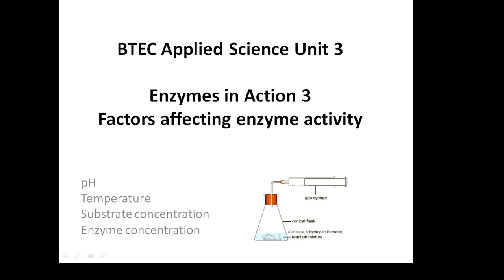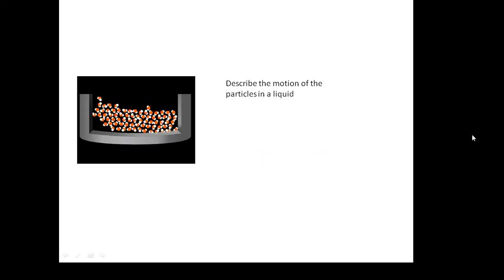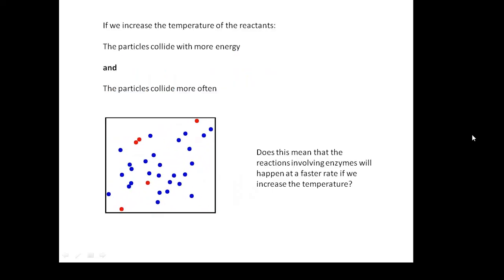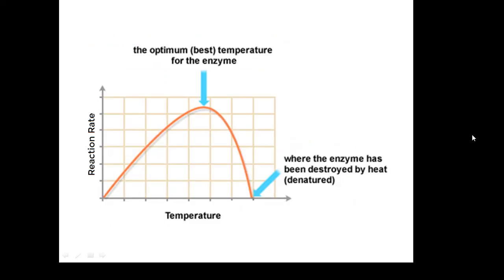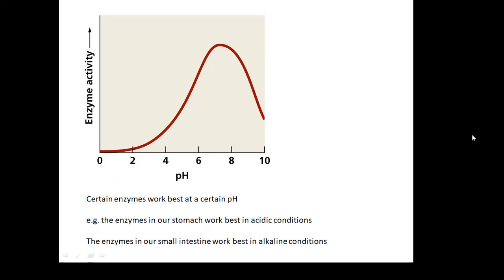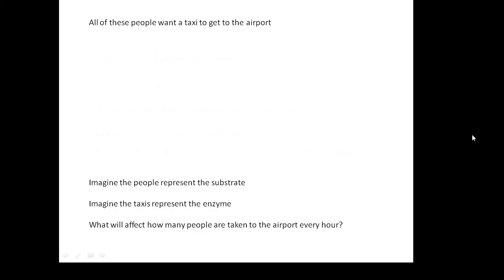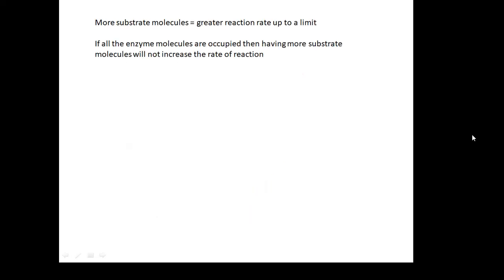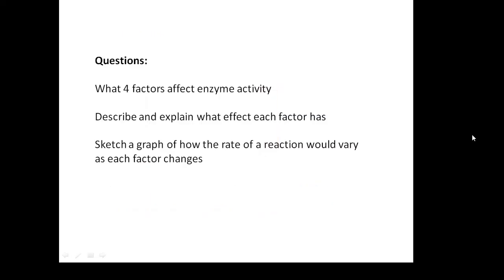BTEC Applied Science: Unit 3 Enzymes 3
For the BTEC Applied Science course
What factors affect the activity of enzymes?